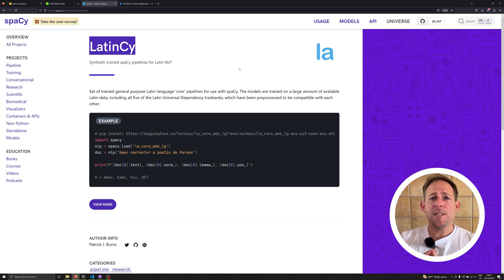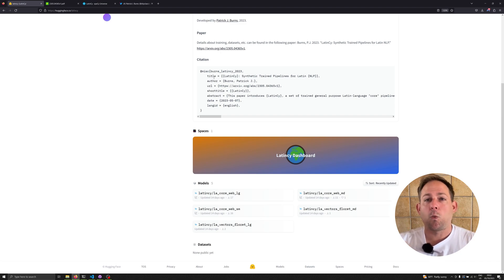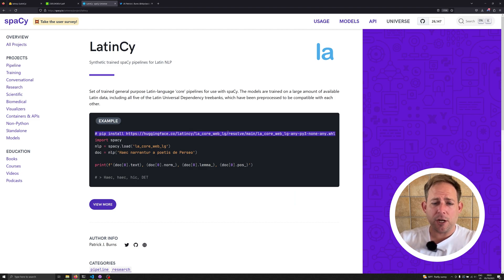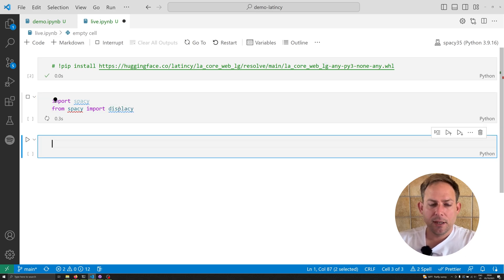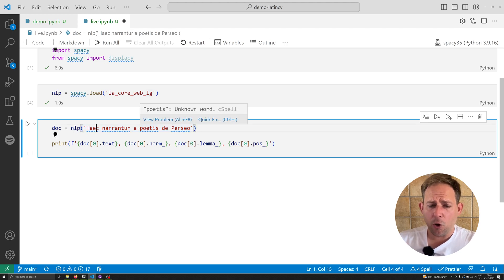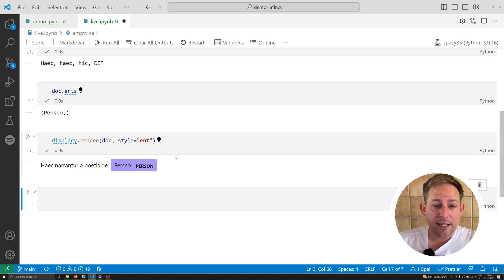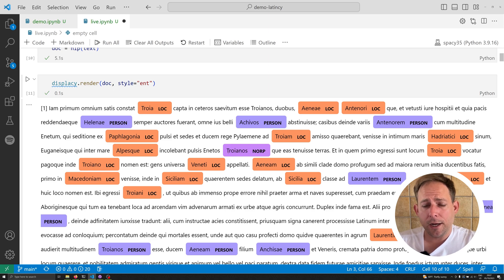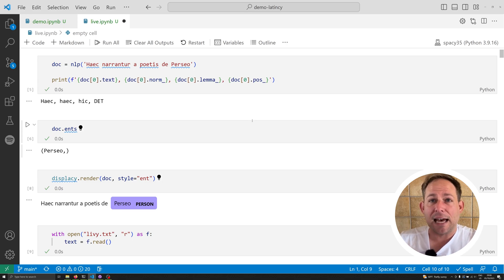LatinCy | How to use spaCy for Latin NLP in Python